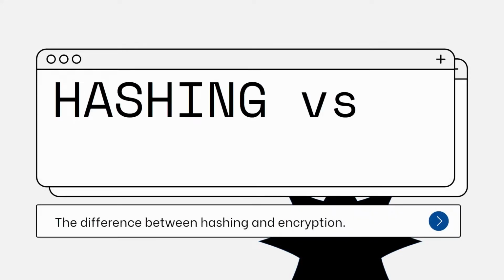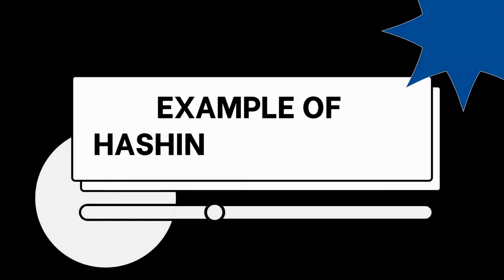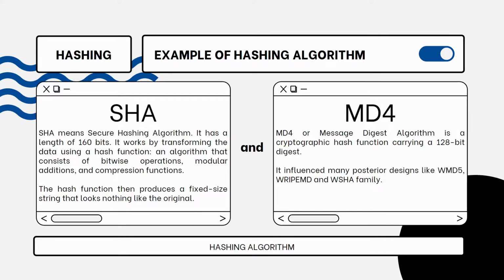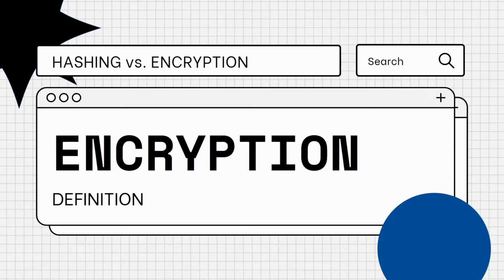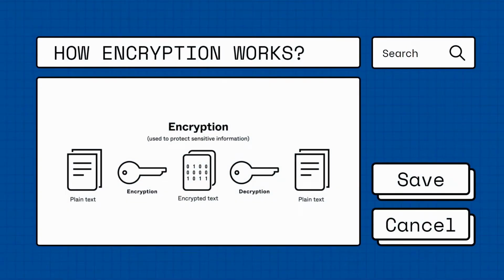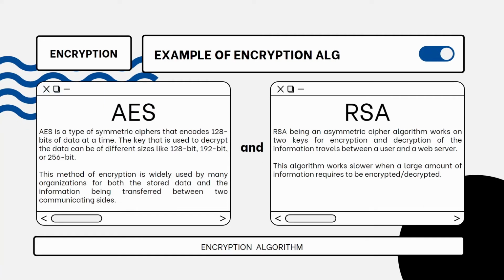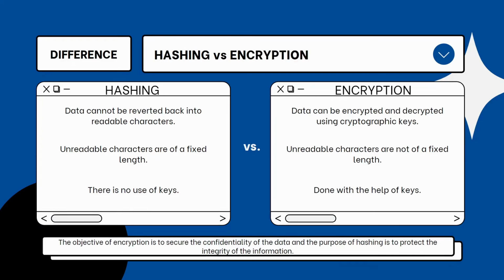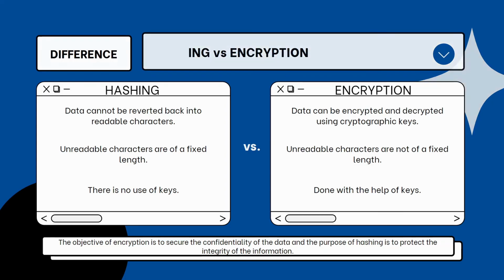ESTRELLA - PROJECT 1: Hashing and Encryption